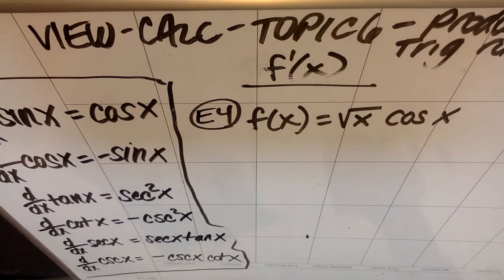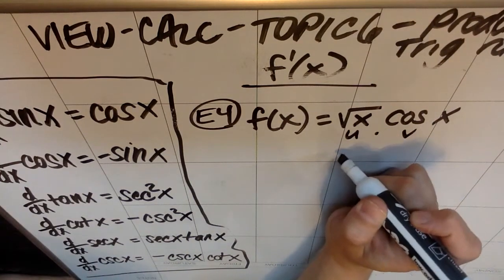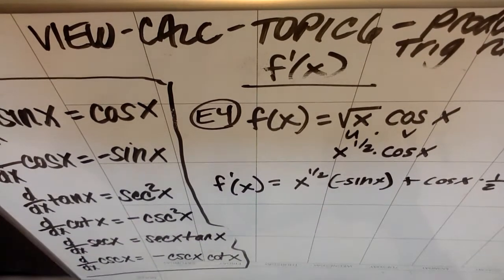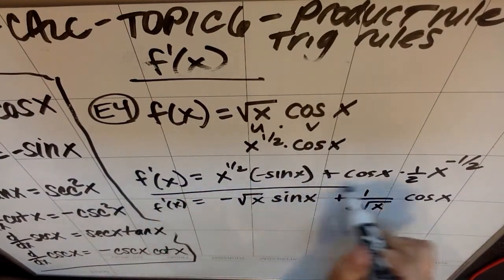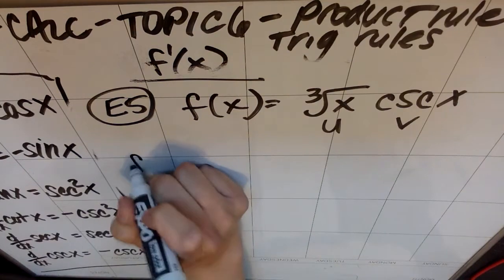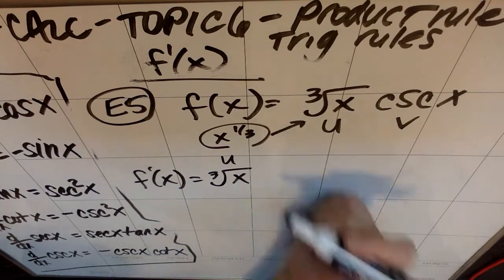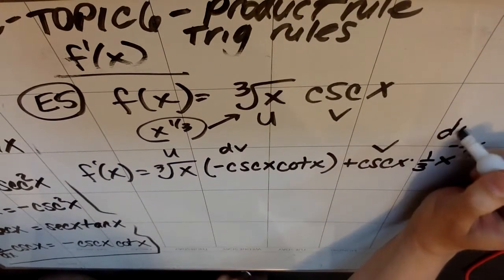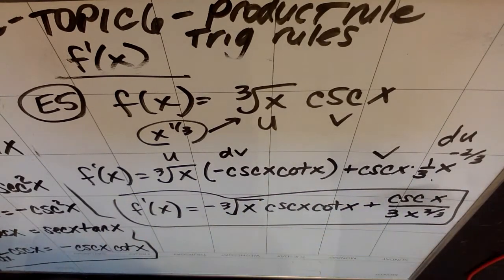VIEW: Calc Topic 5 Part 2 E4 E5 Product Rule Trig Derivatives (NOT TOPIC 6)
VIEW: Calc Topic 5 Part 2 E4 E5 Product Rule Trig Derivatives  (NOT TOPIC 6, despite me writing/saying that accidentally in the video.  Mea culpa.)